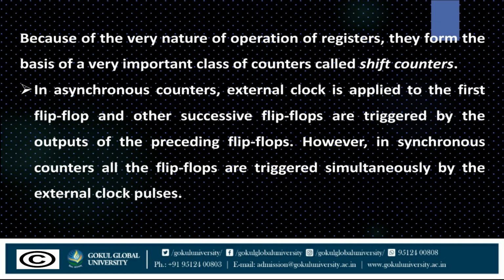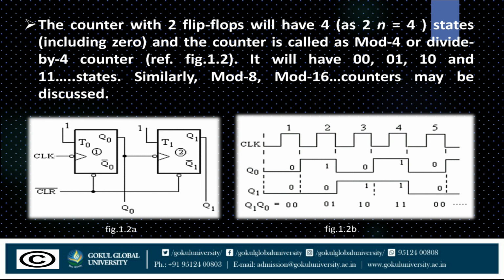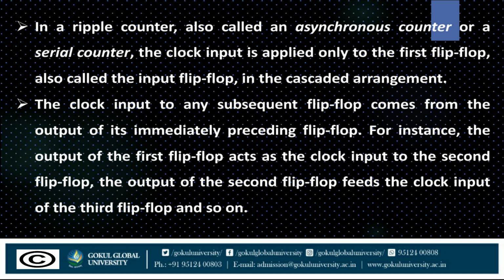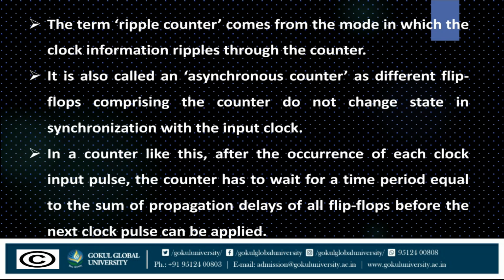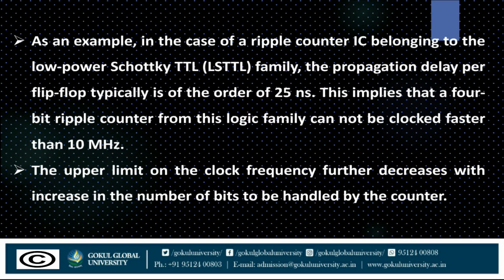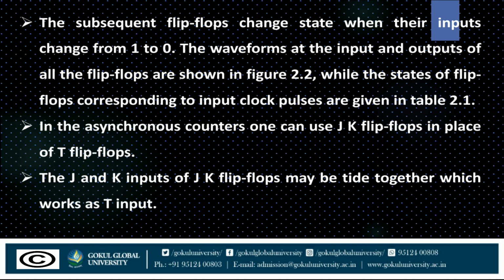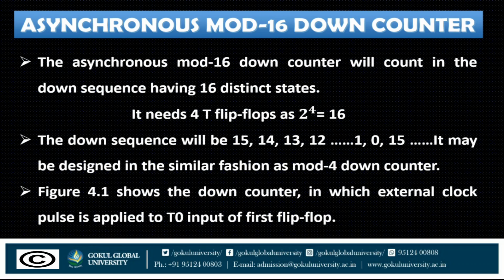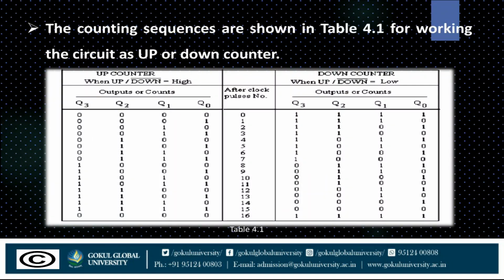Counters Part_1 - Physics - GSC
Topic – Counters Part_1
Subject - Physics